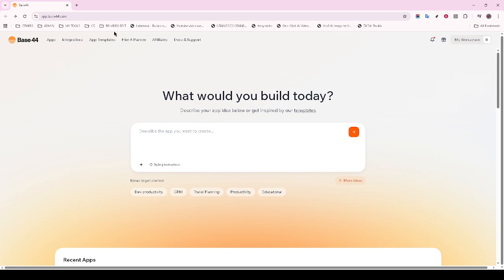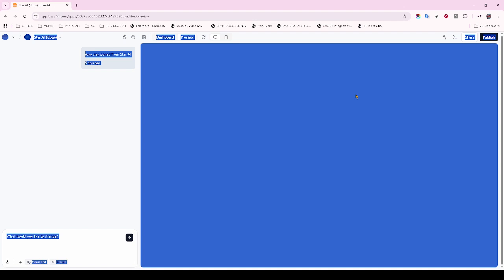How To Release App From Base44 To Apple And Android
Ready to take your Base44 app live on both Apple App Store and Google Play Store? 🎉 In this beginner-friendly tutorial, you’ll learn how to release your Base44 app to iOS and Android — from export to final publication!

Here’s what you’ll learn step-by-step:
✅ How to export your Base44 app project for mobile deployment
✅ How to convert your Base44 web app into APK (Android) and IPA (iOS) files
✅ How to set up your Google Play Developer and Apple Developer accounts
✅ How to upload, test, and submit your Base44 app for review
✅ Tips to optimize app descriptions, screenshots, and metadata for faster approval
✅ How to update and maintain your Base44 app after launch

Perfect for beginners, no-code developers, and business owners who want to turn their Base44 creations into real mobile apps available on both platforms.

💡 Pro Tip: Use tools like Capacitor, Cordova, or Expo to easily wrap your Base44 web app into native mobile apps — no coding required!